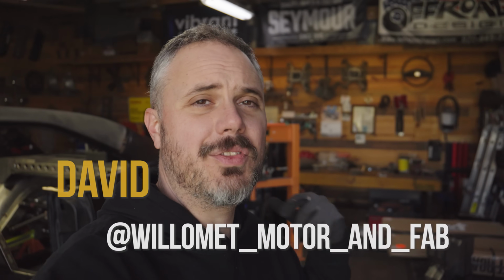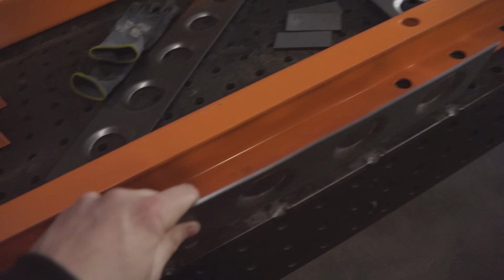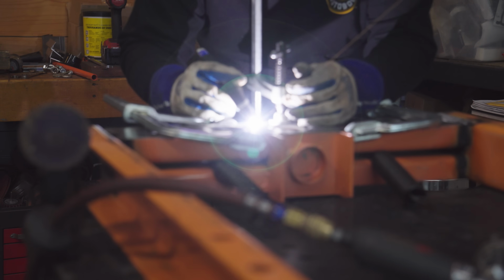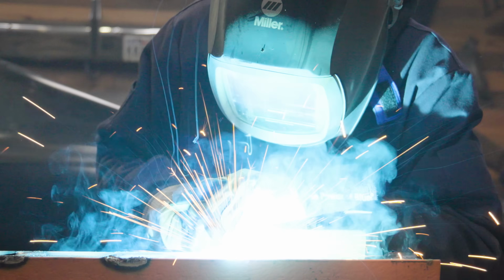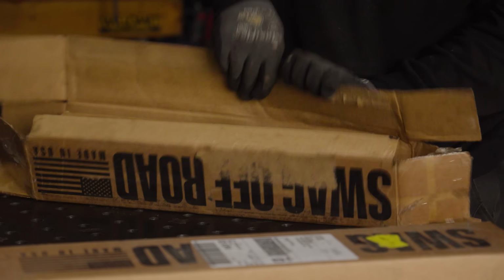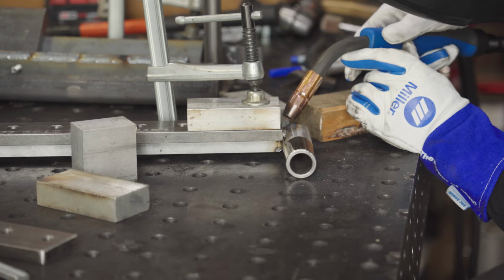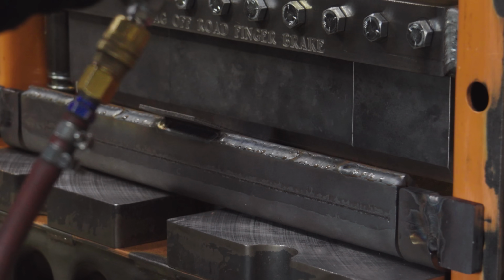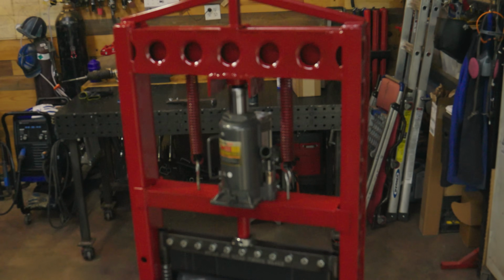Level Up from Basic - Harbor Freight Press Mods with SendCutSend & Swag Offroad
To improve the strength of my Harbor Freight 20 ton press, I had @sendcutsend laser and dimple some boxing plates, built up a @Swagoffroad heavy duty finger press brake kit, and tarted it all up with some super nice paint from @seymourpaint_official. It's a huge upgrade, and looks pretty sharp, too.

MRO Paint from Seymour - the closest thing to powder coat in an aerosol can:

Got a sticker you want to see on the channel? Send it to me, here:
Willomet Motor & Fabrication
Sticker Adoption Drive
1321 Upland Dr
PMB 19420
Houston, TX 77043, US

THE SOCIALS!

Willomet Motor & Fabrication, LLC makes no warranties as to the fitness for purpose or use of any of the tools and techniques depicted and assumes no liability or responsibility for property damage or bodily injury incurred from viewers attempting to use any information contained in this video. Use this information at your own risk.

00:00 Hey Y'all
00:36 Fixing the welds on the harbor freight press
01:42 SendCutSend dimpled reinforcement plates
04:54 Miller Multimatic MIG settings
06:00 The cheapest way to add strength to the harbor freight press
07:28 SWAG Offroad 20 TON Finger Brake Heavy Duty DIY Builder Kit
10:03 MIG welding vs TIG welding, which is better?
10:48 Final assembly and of the SWAG Offroad Press Brake
12:00 First Impressions of the SWAG Offroad Press Brake
13:07 This is probably my favorite paint for tools